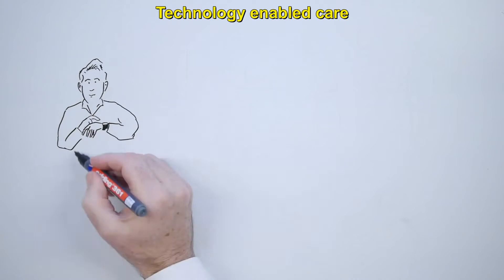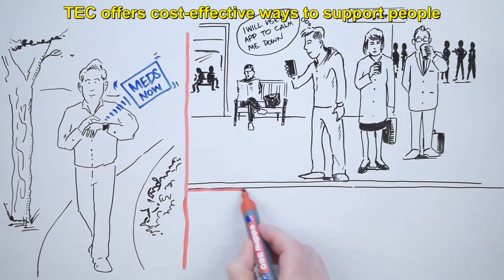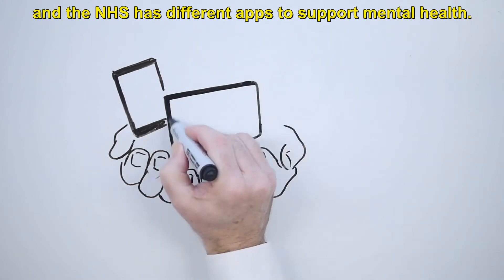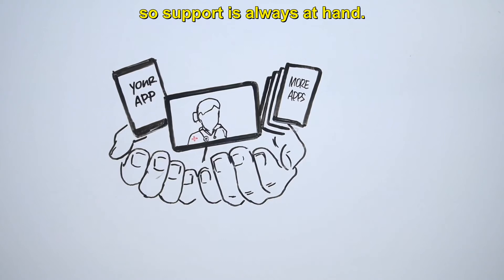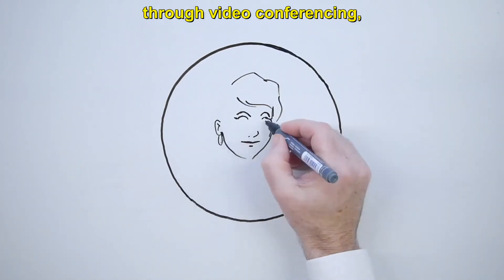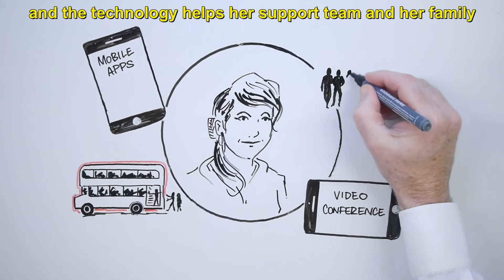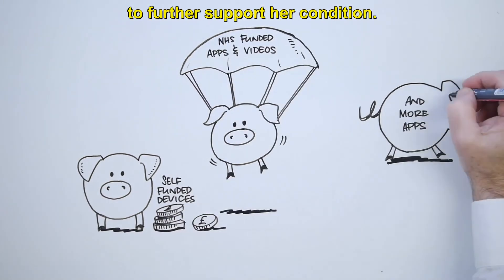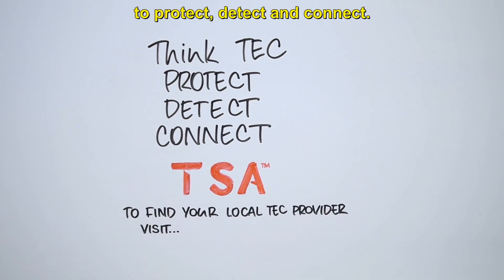How to use Technology Enabled Care for Mental Health - TEC Explainer Films Videos (TSA)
TSA has created a series of TEC Explainer films to show how technology enabled care (TEC) can support people with certain conditions and vulnerabilities to live their lives with confidence, dignity and independence. The films are aimed at people working in social care, housing and health. We want to show front line staff that when resources are scarce, TEC offers cost effective ways to support people to live safely and independently for longer. We hope the films will be used as training tools, at events and meetings and as helpful aide memoirs in front line practice.
FOR: Social workers and social care assessors, care agencies, care workers in the community and care homes, occupational therapists, home improvement agency officers, social workers, housing officers, residential care workers, home carers or personal assistants, monitoring centre advisers, community outreach workers, activities coordinators, community nurses, GPs, and the general public.